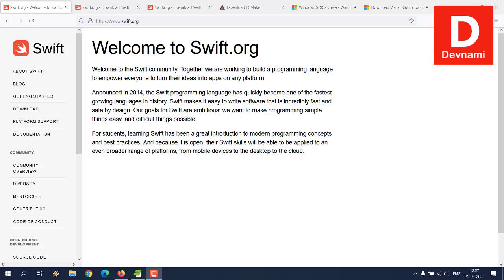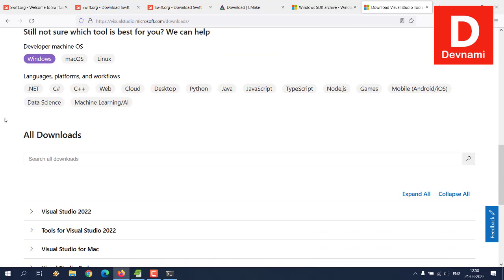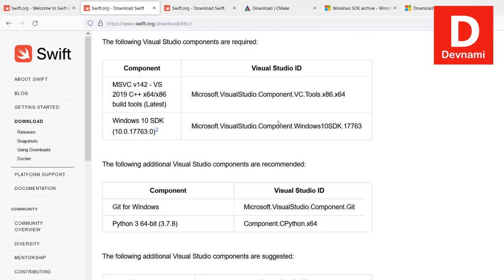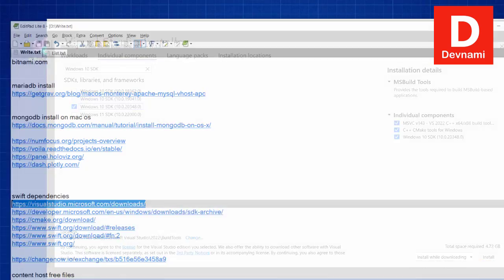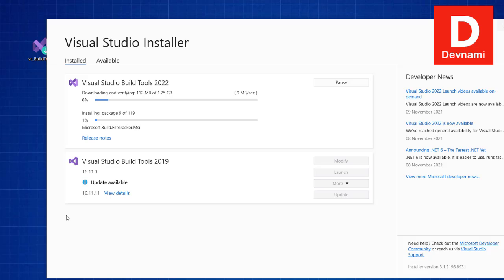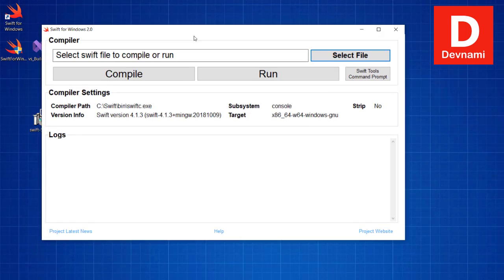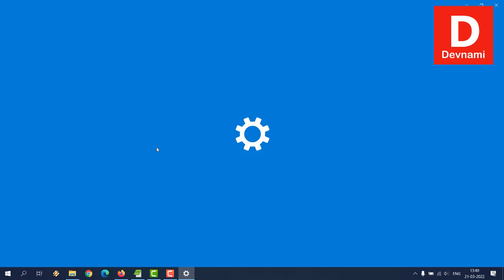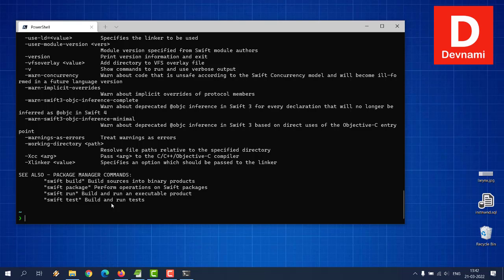Swift Language - How to Install Swift on Windows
Learn How to Install Swift language on Windows. Install Apple Swift on Windows. How to Download and Install Swift on Windows.